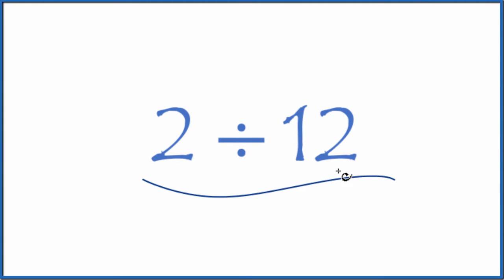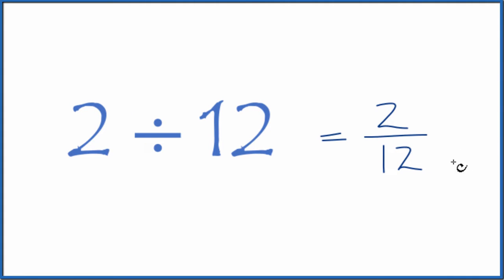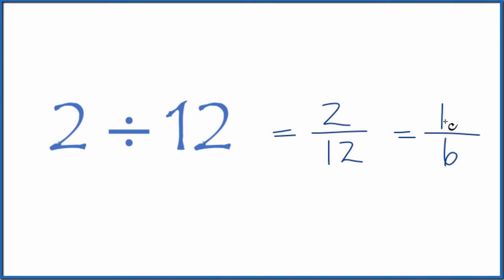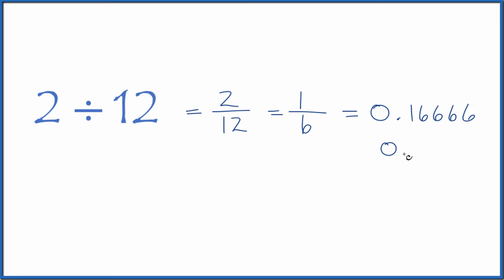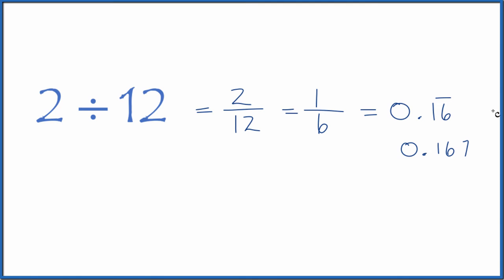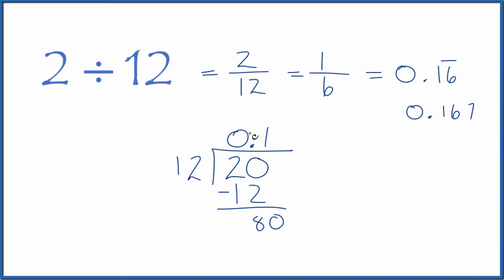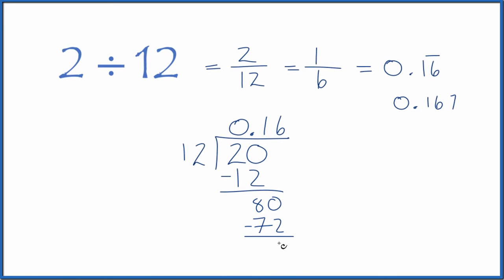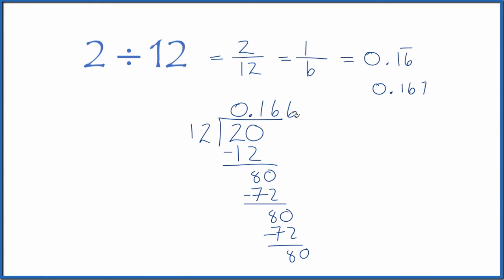2 divided by 12 (2 ÷ 12)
The general process for division:

1. make an educated guess
2. multiplication
3. subtraction
4. bringing down the next digit (when necessary)

For 2 divided by (2 ÷ 12):

the Quotient is 0.1666 with the 6 repeating

Note that division is the inverse operation of multiplication. So we can check our work for 2 divided by 12 by multiplying the answer (0.166 with the 6 repeating) times 12. If this equals 2 we did the division correctly.